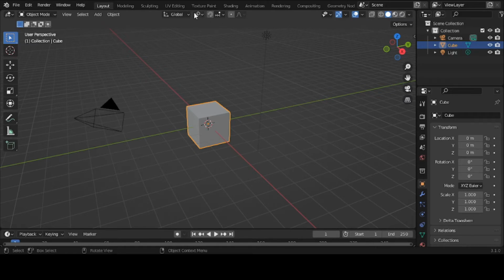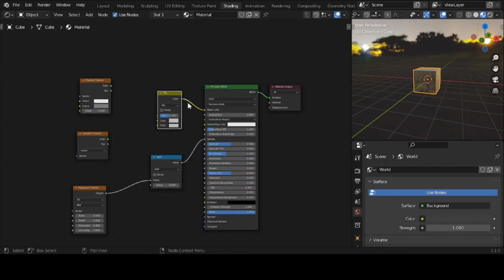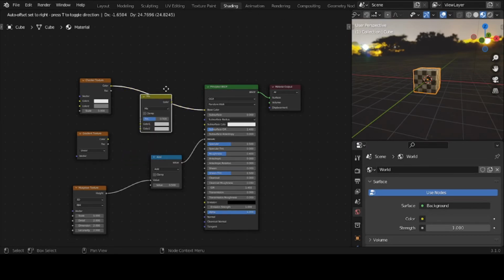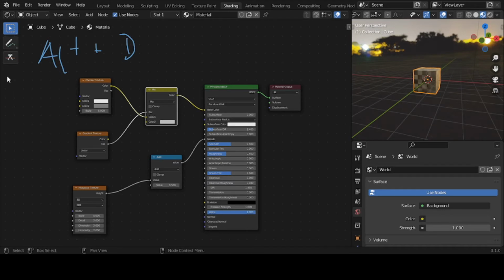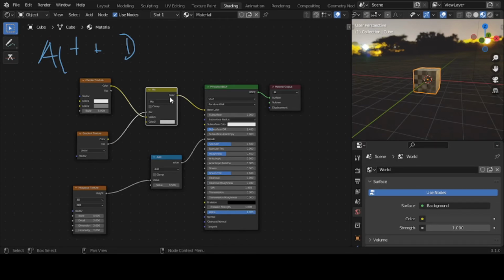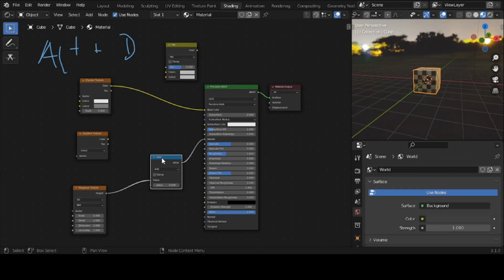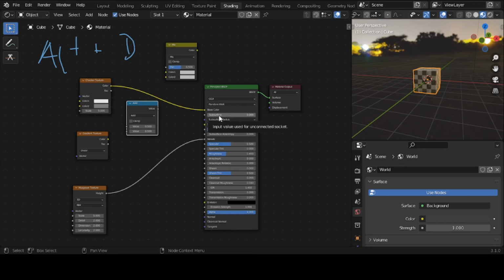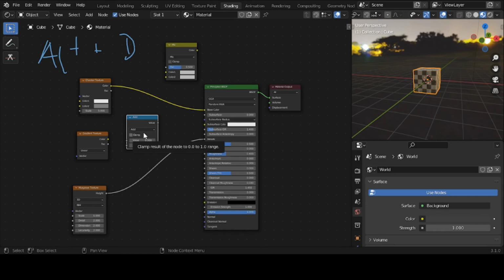Node Wrangler #6 Detach Node: Baltimore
This add-on gives you several tools that help you work with nodes quickly and efficiently. Many functions work for both the Compositor and shader nodes, and some functions bring features already in the Compositor to the shader nodes as well.